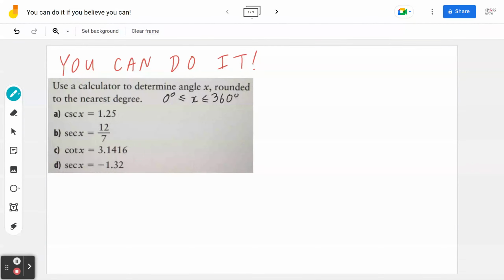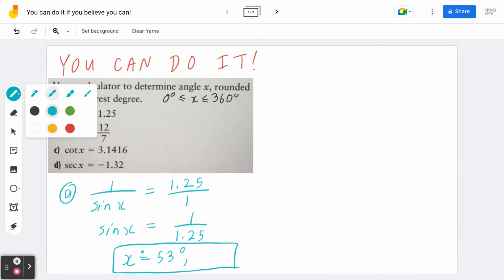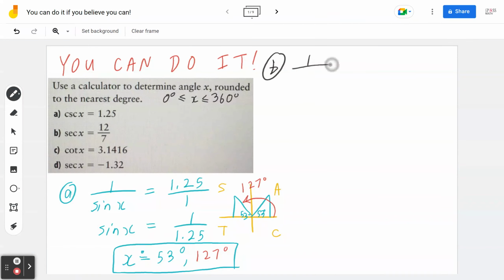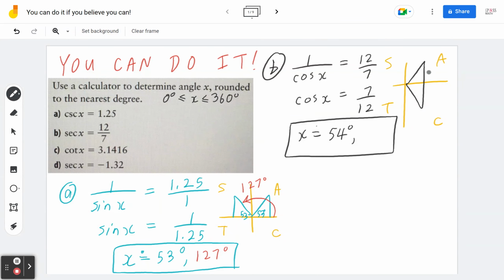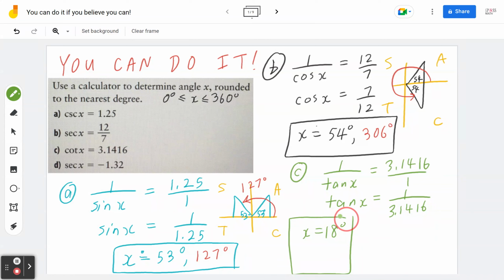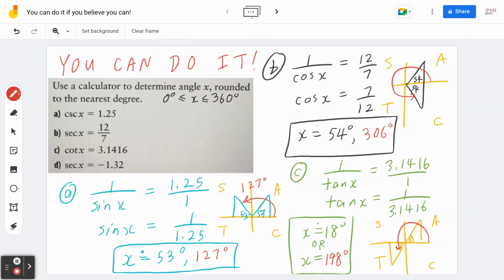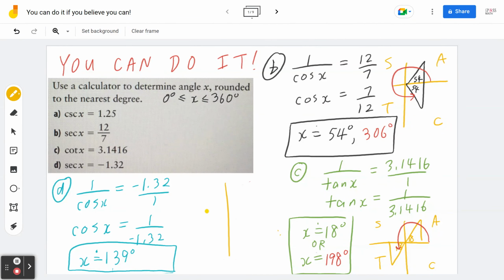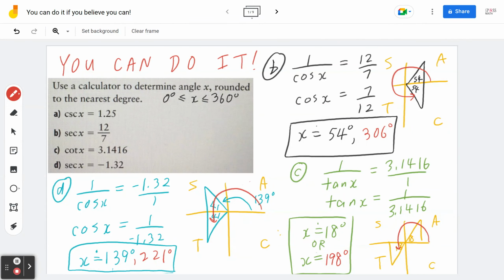Grade 11 Math: Use a calculator to determine angle x to the nearest degree.